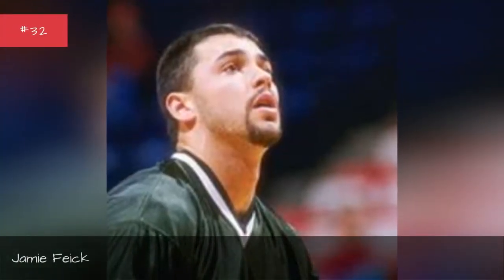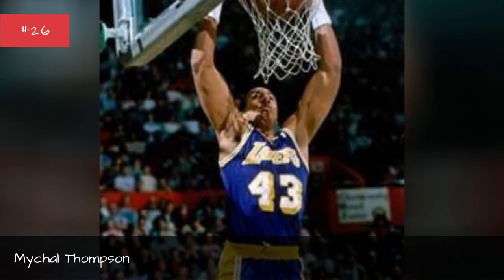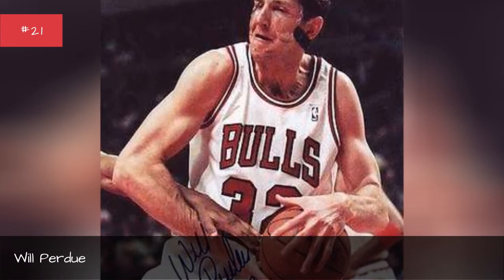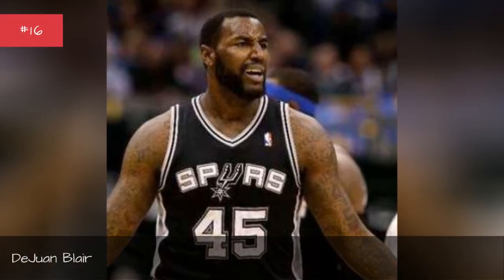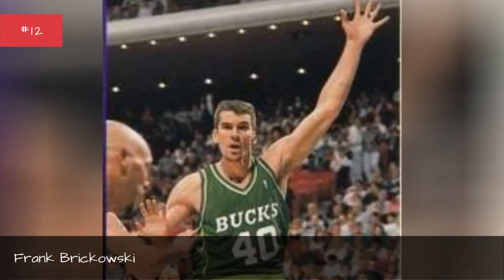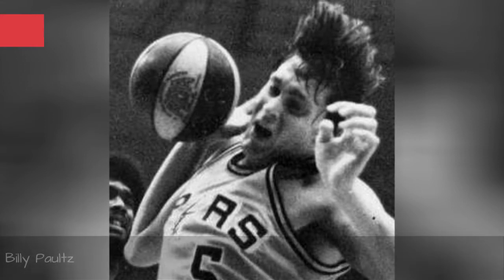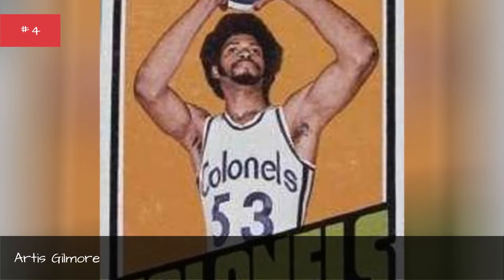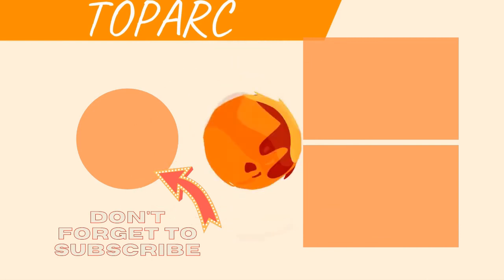The Best San Antonio Spurs Centers Of All Time 💟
Big fan of San Antonio basketball? Then check out this list of San Antonio Spurs centers with photos and seasons played with the team.It includes almost every center from throughout San Antonio Spurs history, including current centers and past ones. Featuring some of thegreatest NBA centers of all time,the best SpursCs include Tim Duncan, David Robinson, Artis Gilmore, and Billy Paultz.In the 2017-18 NBA season, the current San Antonio Spurs starting Cs and backup Cs are Pau Gasol and Joffrey Lauvergne.Who are the best centers in San Antonio Spurs history? Here is every player who has ever held the position of San Antonio Spurscenter.Photo: Keith Allison/Wikimedia Commons...more
0:00 - Intro
0:00:08 - Jamie Feick
0:00:18 - Dave Corzine
0:00:25 - George Peeples
0:00:35 - Ed Johnson
0:00:44 - Steve Johnson
0:00:54 - Rasho Nesterovic
0:01:01 - Mychal Thompson
0:01:11 - Bob Netolicky
0:01:23 - David Lee
0:01:33 - Joffrey Lauvergne
0:01:44 - Swen Nater
0:01:56 - Will Perdue
0:02:11 - Larry Bunce
0:02:21 - John Beasley
0:02:39 - Dewayne Dedmon
0:02:49 - Gene Moore
0:03:01 - DeJuan Blair
0:03:15 - Davis Bertans
0:03:28 - George T. Johnson
0:03:40 - Jakob Poeltl
0:03:50 - Frank Brickowski
0:04:05 - John Smith
0:04:16 - Manny Leaks
0:04:29 - Nazr Mohammed
0:04:41 - Greg Anderson
0:04:56 - Billy Paultz
0:05:14 - Antonio McDyess
0:05:26 - Moses Malone
0:05:33 - Artis Gilmore
0:05:50 - LaMarcus Aldridge
0:06:04 - Tim Duncan
0:06:13 - David Robinson